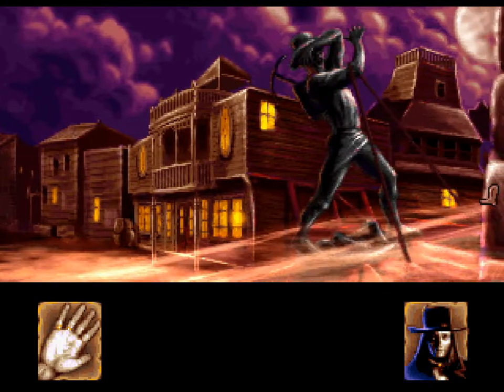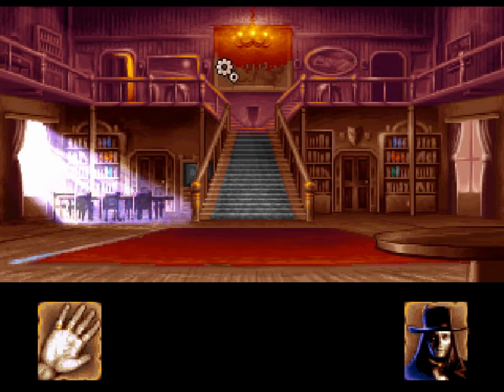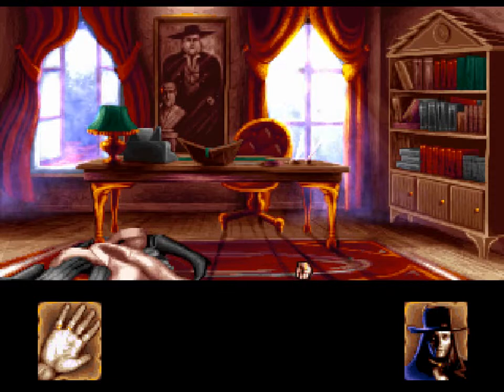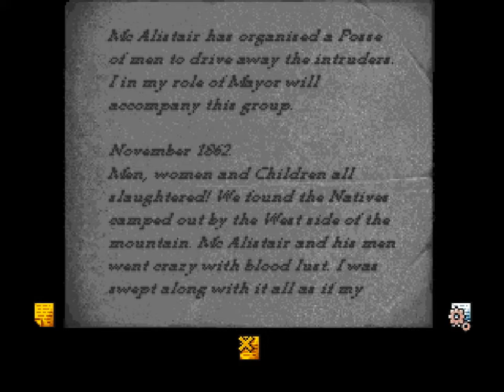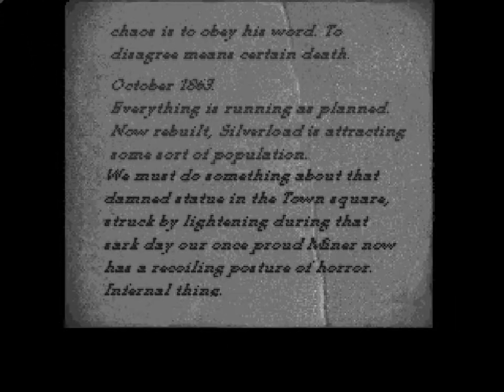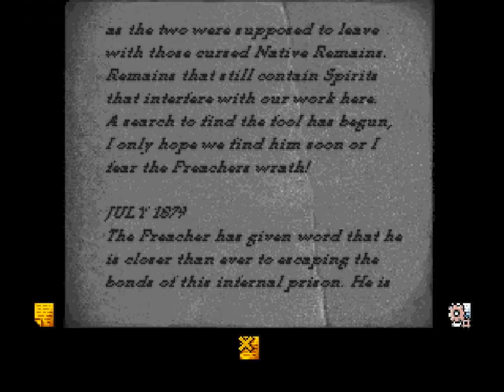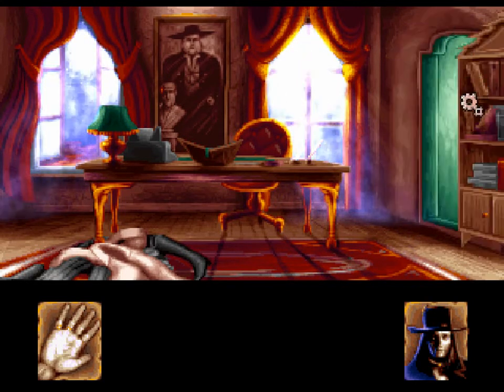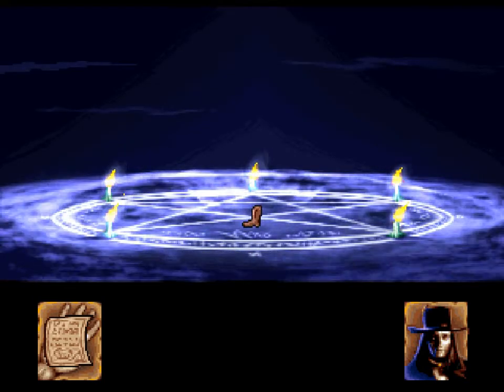Let's Play Silverload 05 - A choice presents itself!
For all the faults this game has, I am pleasantly surprised at there being alternative paths to some extent. I suspect that voodoo doll might not have been there if it wasn't for the blood the barber drew.